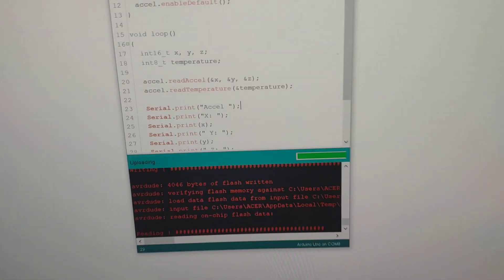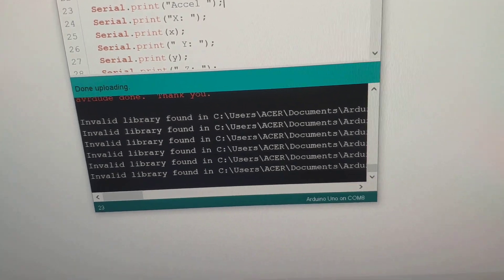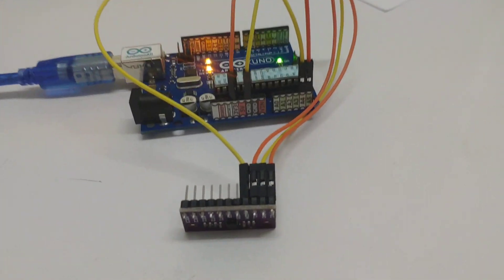ทดสอบ LIS3DSH arduino library โค้ด Arduino และไลบารี LIS3DSH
ตัวอย่างการใช้งาน Arduino LIS3DSH library โค้ดตัวอย่างและไลบารี Arduino LIS3DSH ดาวน์โหลดได้ที่นี่